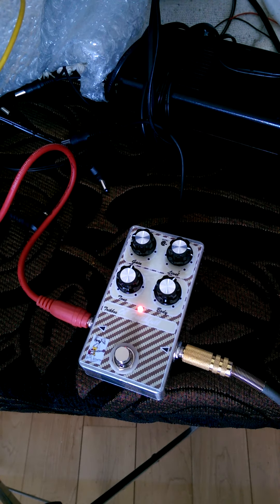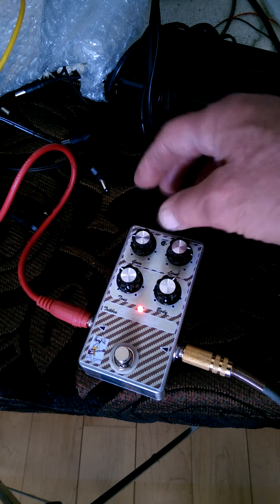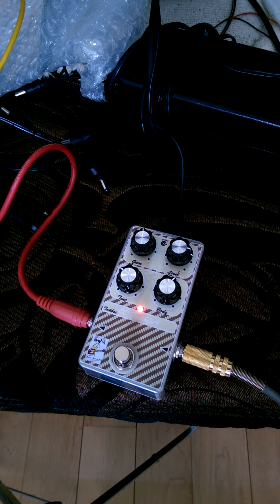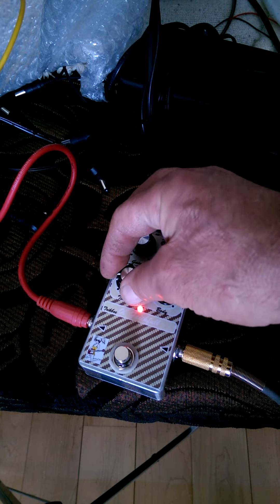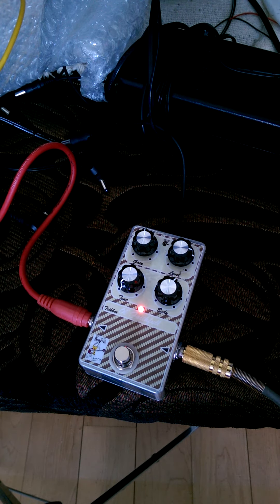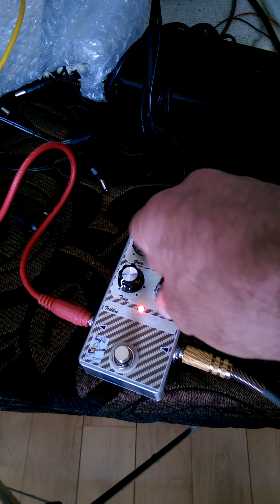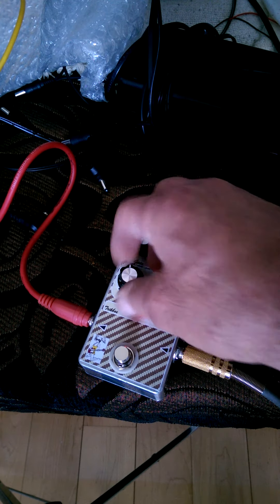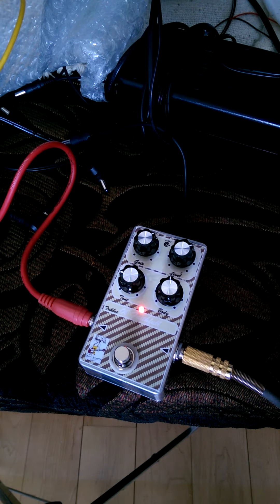Professor tweed with mods.